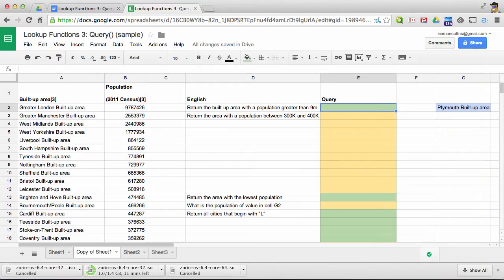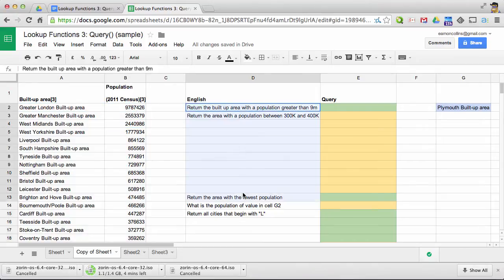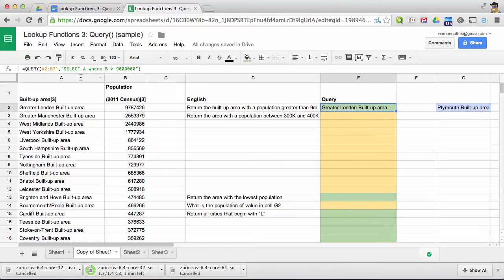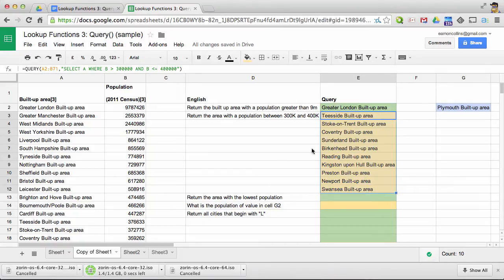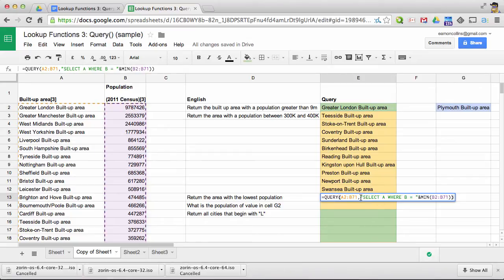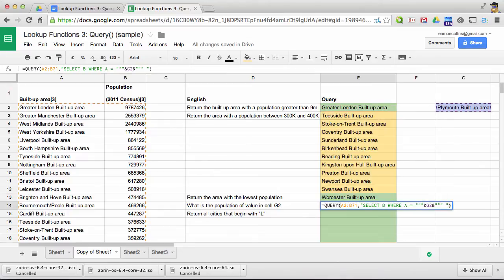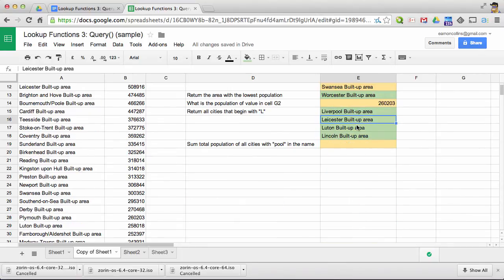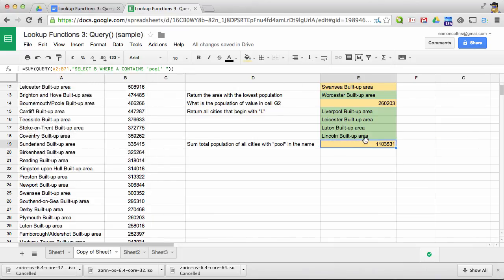Lookup 3 Query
Query function in Google Sheets